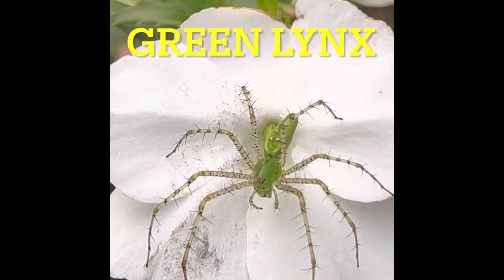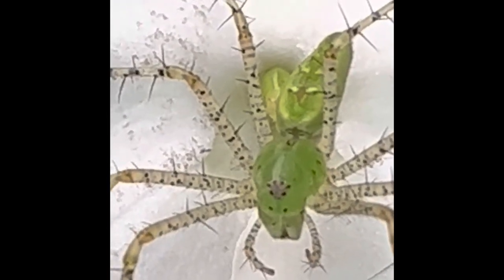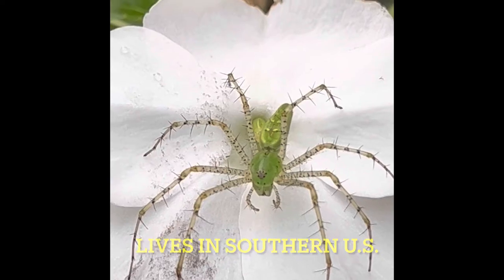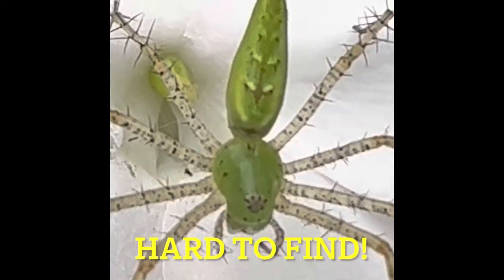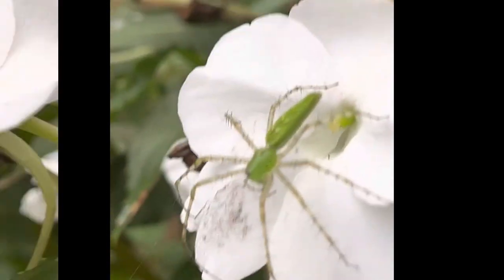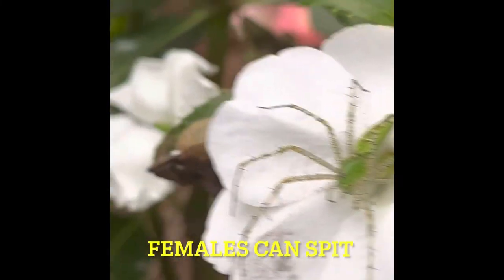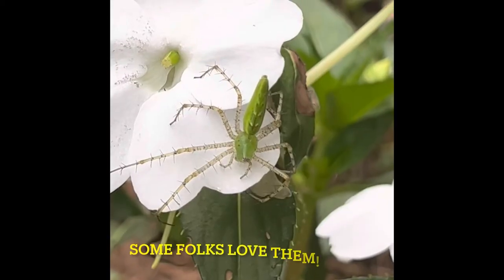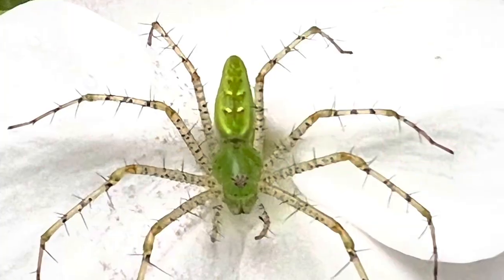Green Lynx spider in the Garden 🕷🕷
This is the Green Lynx Spider, beautiful and shy. (It’s the largest Lynx Spider in North America) and lives all along the southern US, from coast to coast.